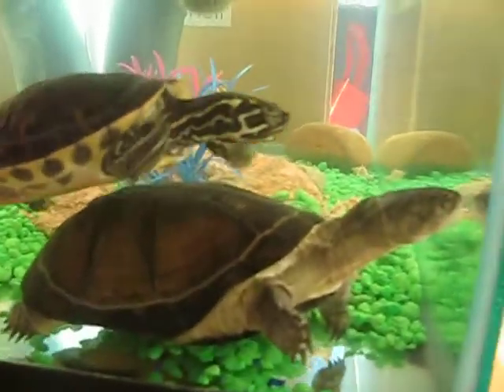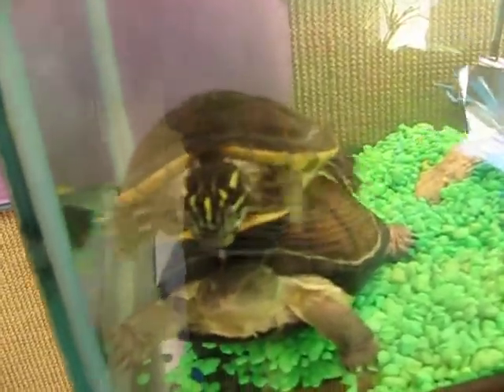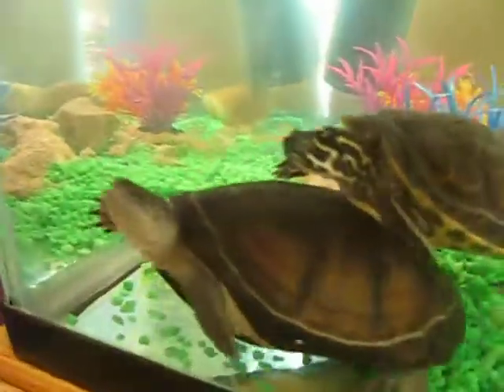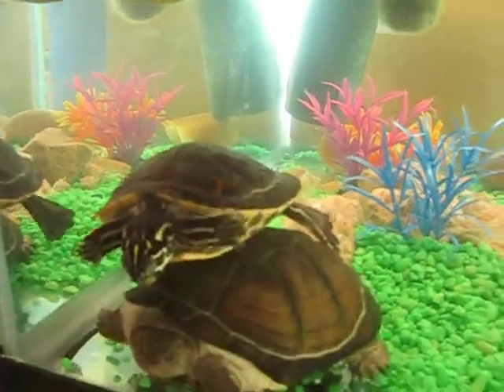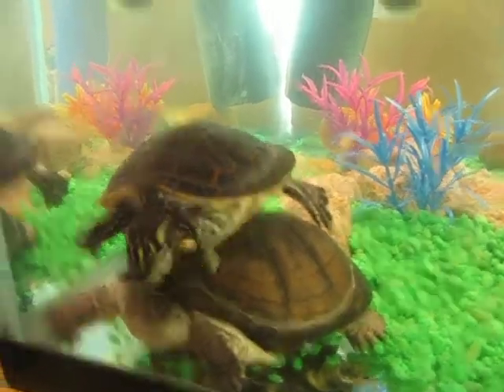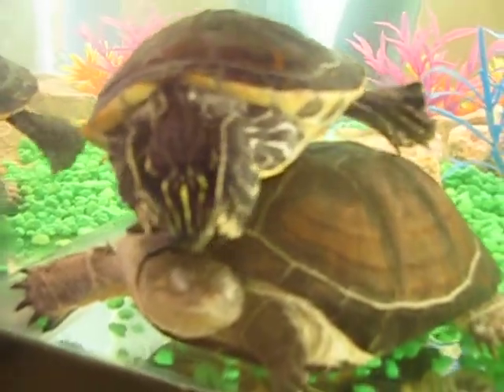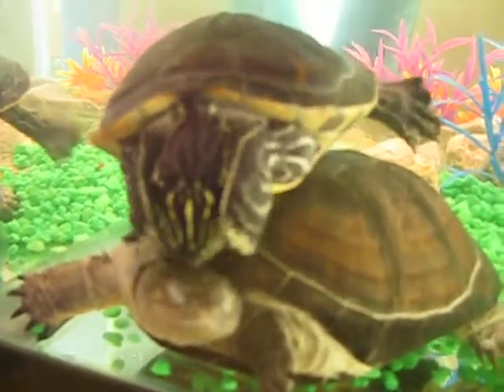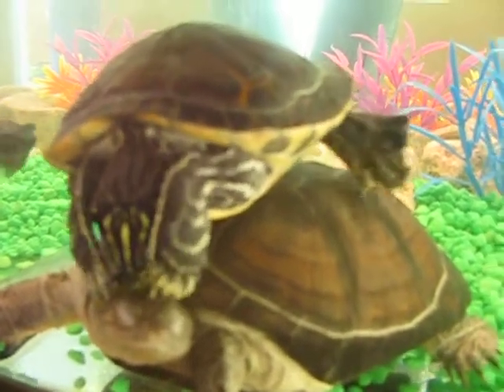Peek-a-boo I see you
My little turtle is trying to get some attention from the big turtle